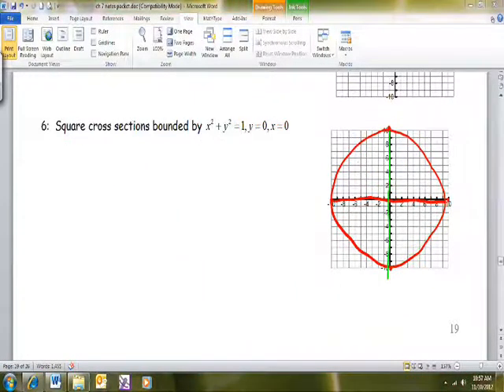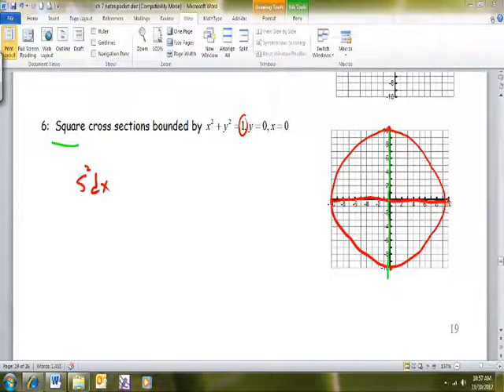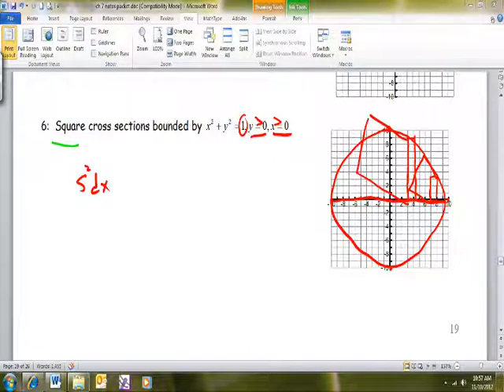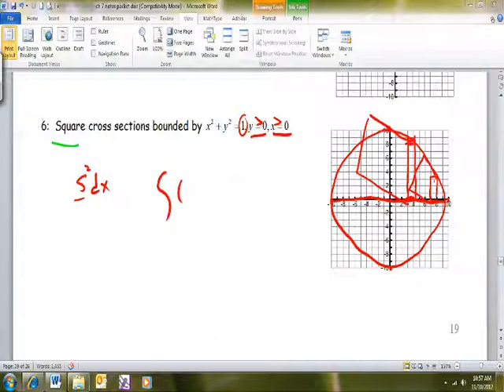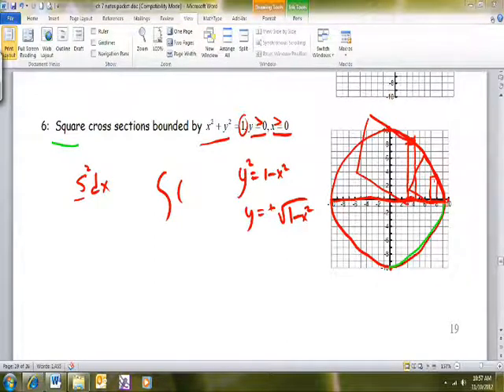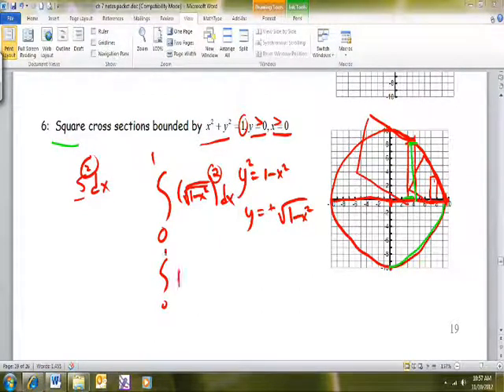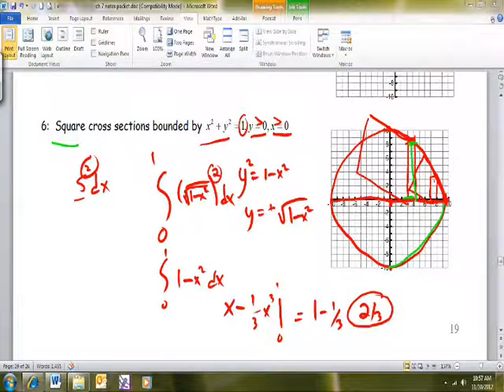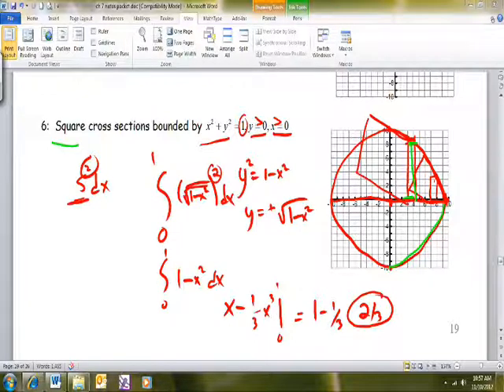7 5 cross sections pt 2